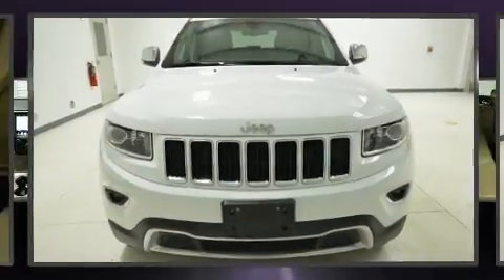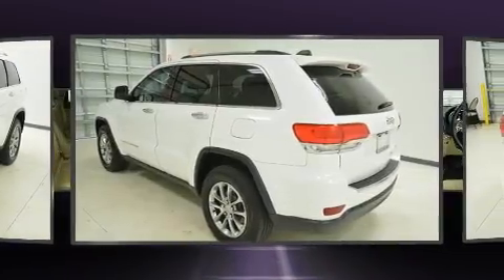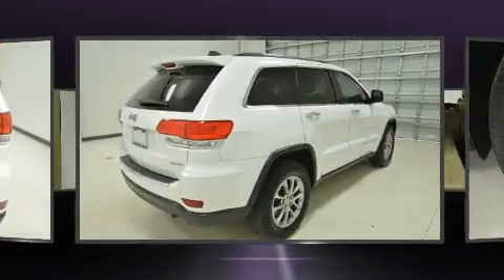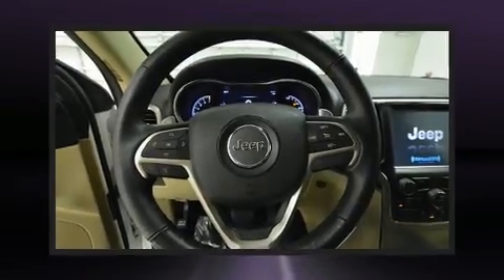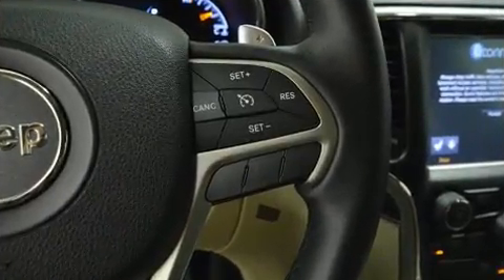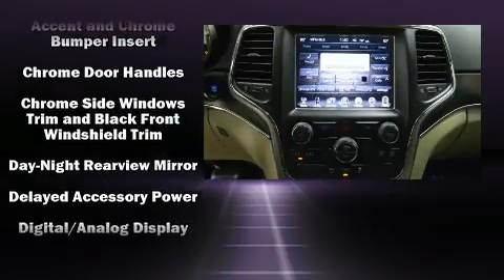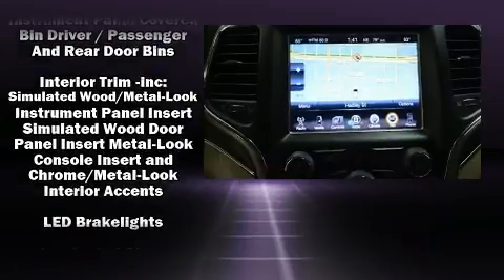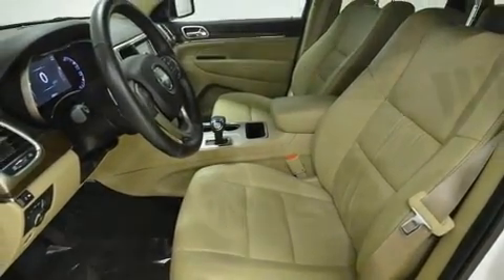2015 Jeep Grand Cherokee Limited in Houston, TX 77002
Get excited about the 2015 Jeep Grand Cherokee. With less than 40,000 miles on the odometer, this 4 door sport utility vehicle prioritizes comfort, safety and convenience. It features an automatic transmission, rear-wheel drive, and a refined 6 cylinder engine. Top features include power windows, a built-in garage door transmitter, a trip computer, an automatic dimming rear-view mirror, automatic dimming door mirrors, front bucket seats, front fog lights, and power front seats. Features such as automatic climate control and leather upholstery prove that economical transportation does not need to be sparsely equipped. Rear passengers enjoy the seat heating functionality, keeping them warm during the winter months. Jeep ensures the safety and security of its passengers with equipment such as: dual front impact airbags with occupant sensing airbag, head curtain airbags, traction control, anti-whiplash front head restraints, a security system, and 4 wheel disc brakes with ABS. Brake assist technology provides extra pressure when applying the brakes. Our aim is to provide our customers with the best prices and service at all times. Please don't hesitate to give us a call.